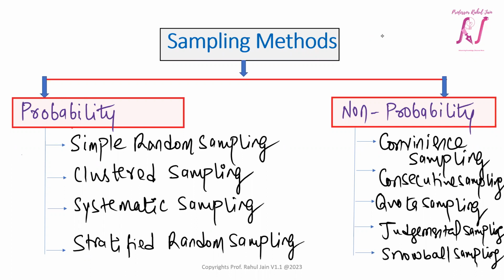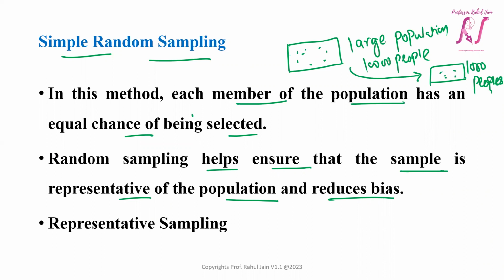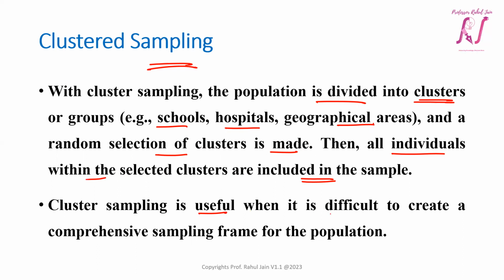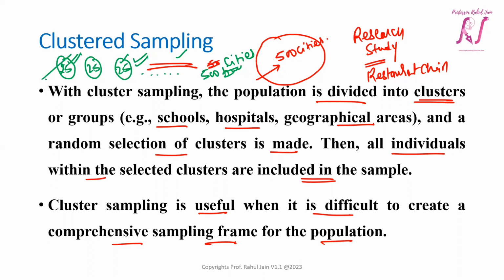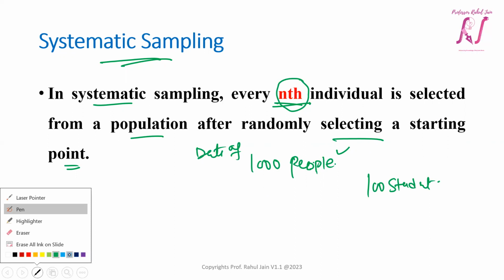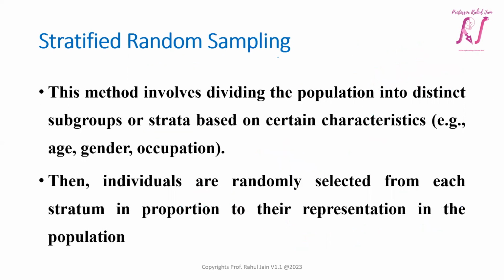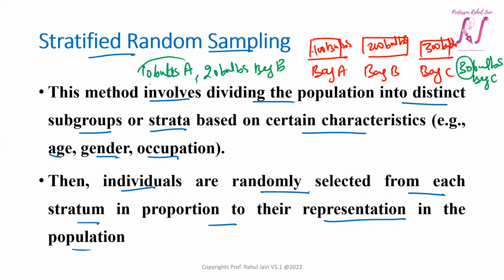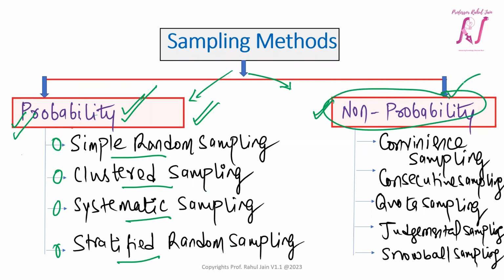Probability Sampling | Simple, Systematic, Stratified, Clustered Sampling Methods | L -18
Learn the detailed concepts about probability sampling with simple sampling, systematic sampling, stratified sampling and clustered sampling methods with examples.